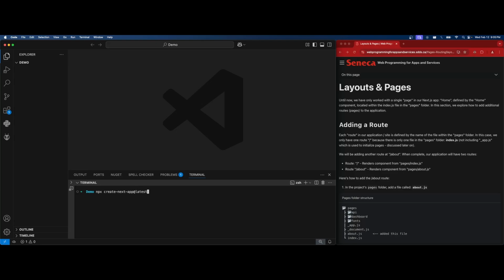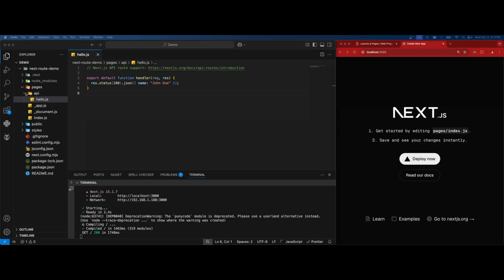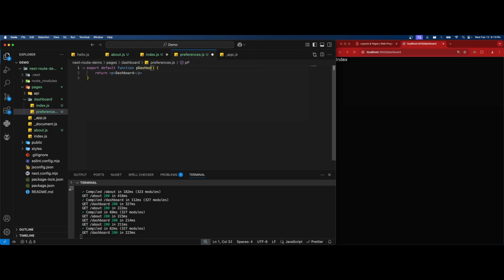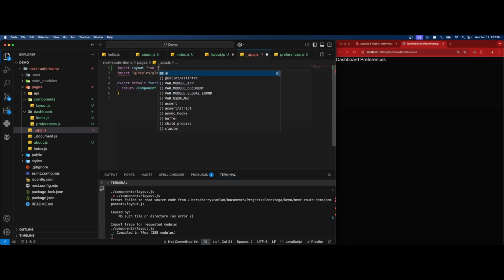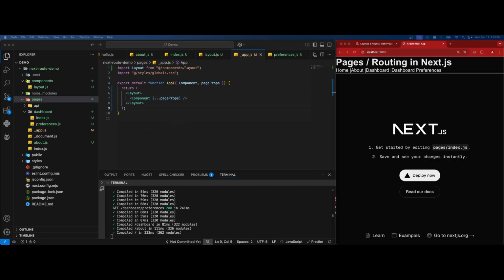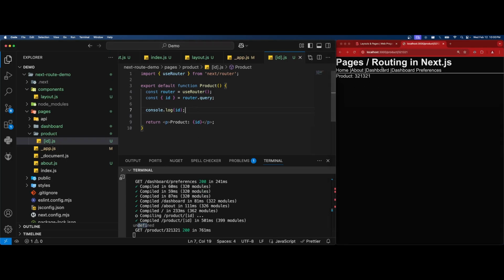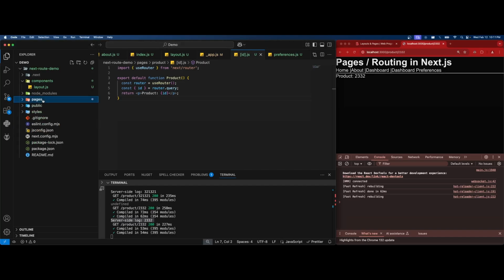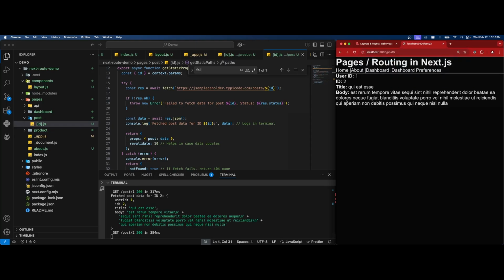Week 5 - Web422 - Next.js Routing & Dynamic Pages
Learn Next.js Routing, Layouts, and Dynamic Pages! In this tutorial, we’ll cover how to create pages in Next.js, use dynamic routing, set up layouts, and fetch data with getStaticProps and getServerSideProps. Whether you're new to Next.js or looking to level up, this guide will help you master navigation in modern web applications.

Topics Covered:
Setting up a Next.js project
Creating static and dynamic routes
Using nested routes and layouts
Implementing client-side navigation
Handling route parameters and query strings
Fetching data with getStaticProps and getServerSideProps
Using getStaticPaths for dynamic pre-rendering

Watch the full tutorial and follow along!